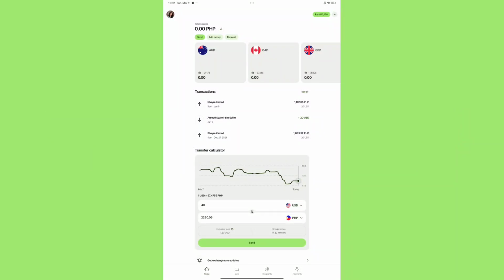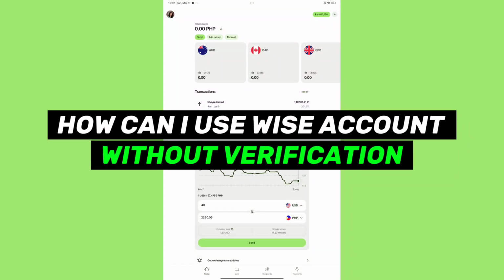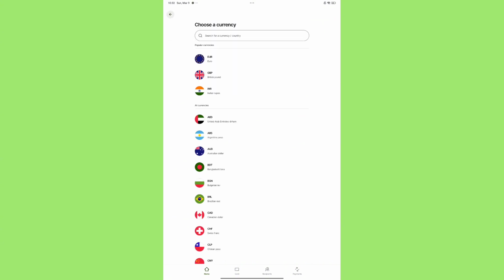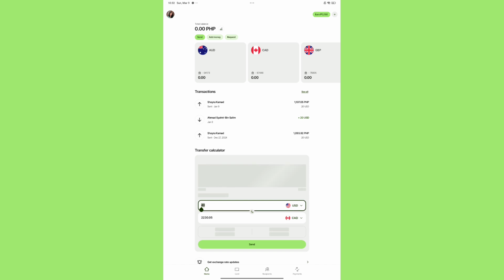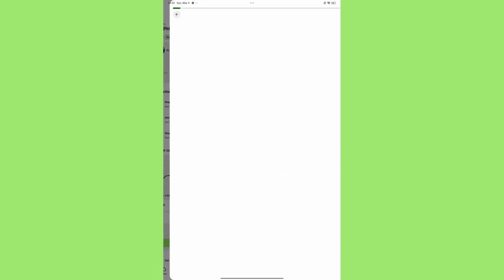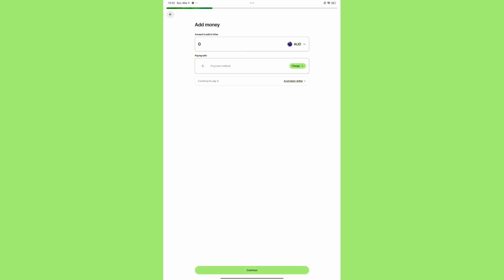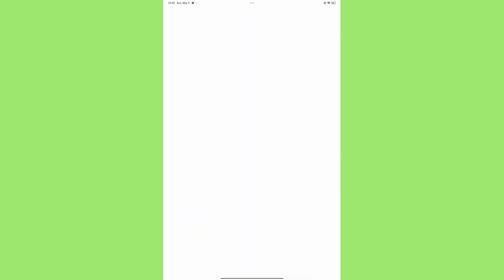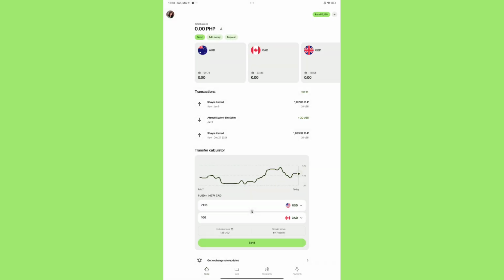How Can I Use Wise Account Without Verification | Wise Account Without ID | Easy Tutorial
Find out what you can and cannot do with a Wise account without completing verification in this easy tutorial for beginners.

Understand the limitations, explore what features remain accessible, and learn when and why verification becomes necessary for sending or receiving money. This guide gives you clear insight into using Wise before submitting documents.